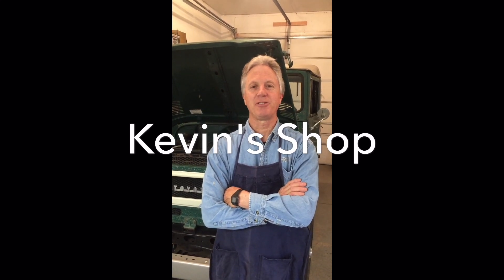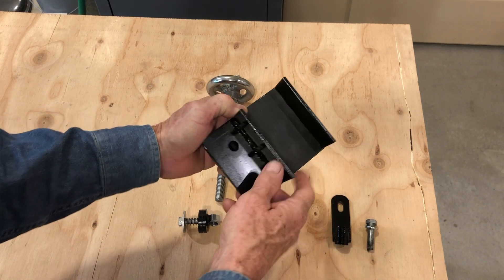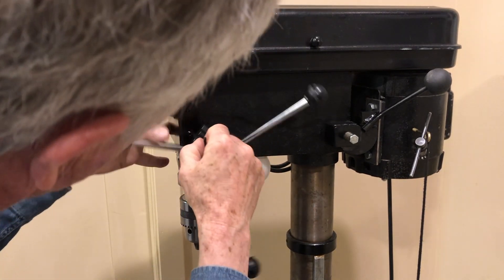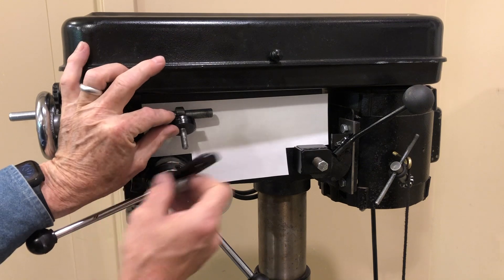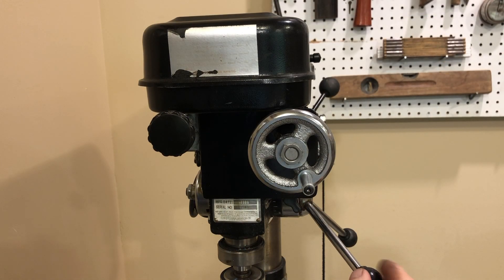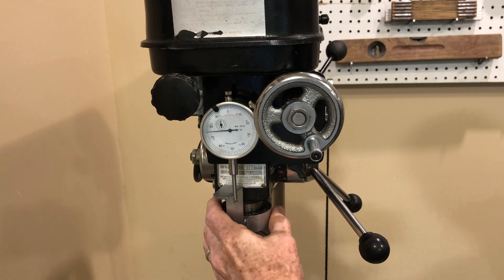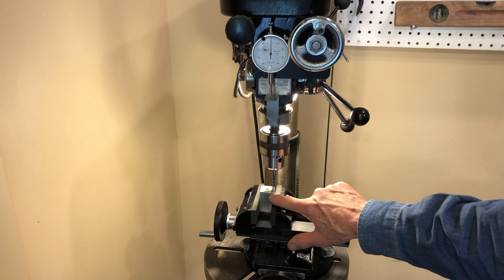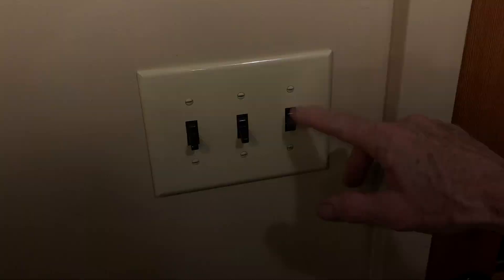Precision Milling Using My Drill Press.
I made an attachment so I can convert my  drill press into a lightweight milling machine with a precision spindle height attachment. I did this to do a small modification on an aluminum fuel pump housing.